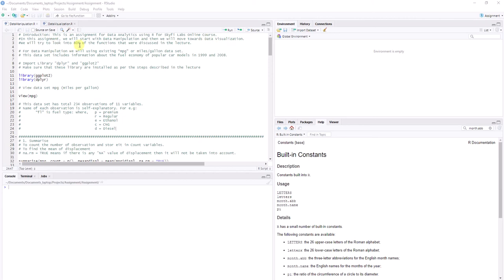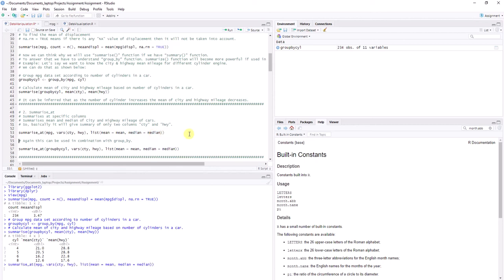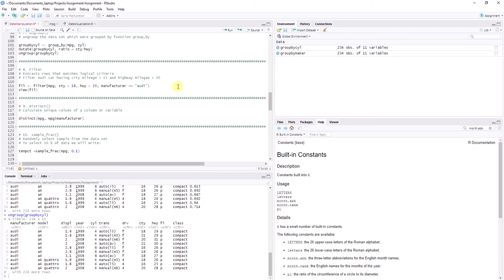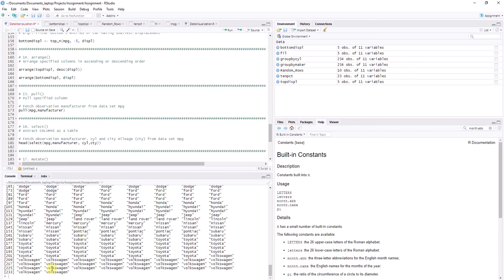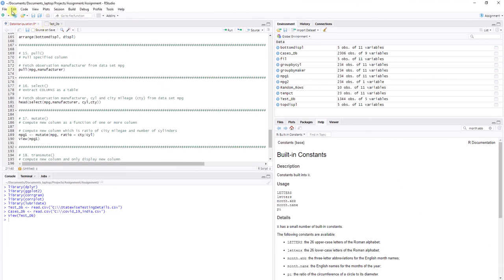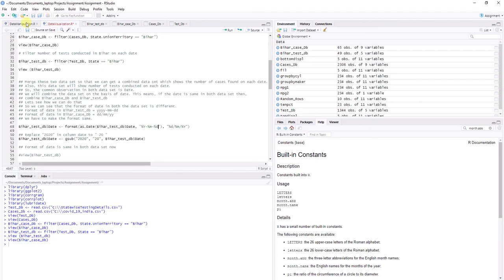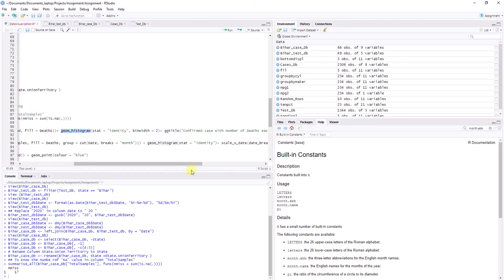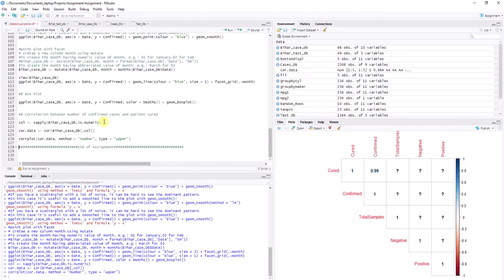Data Analytics using R - Project assignment for Skyfi Labs Online Course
Project Assignment in order to complete Data Analytics course using R.